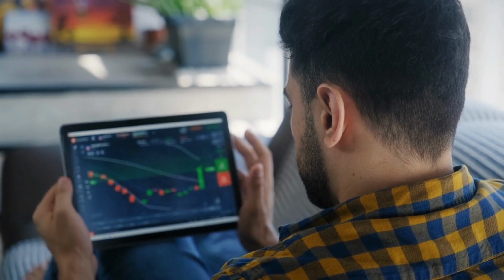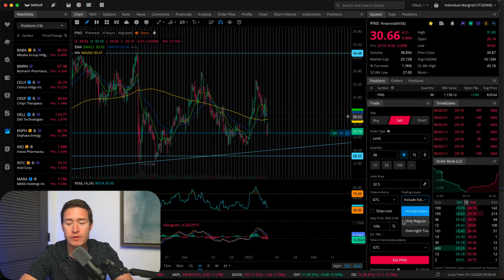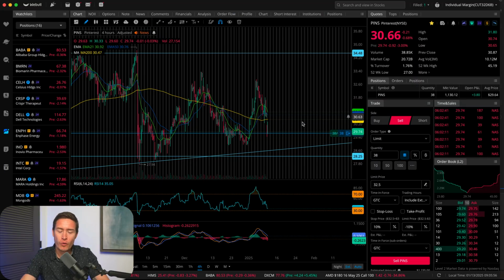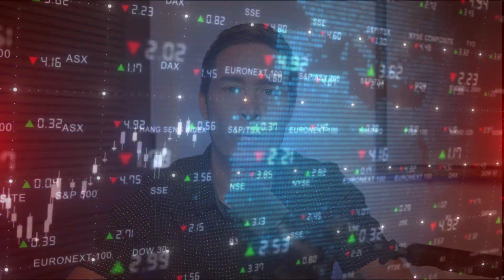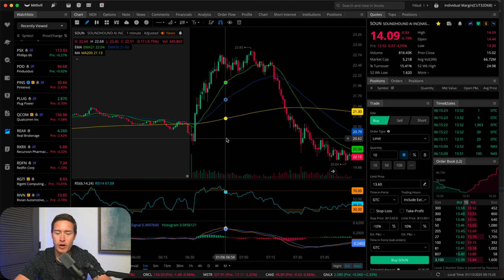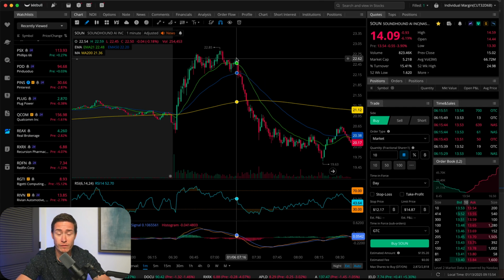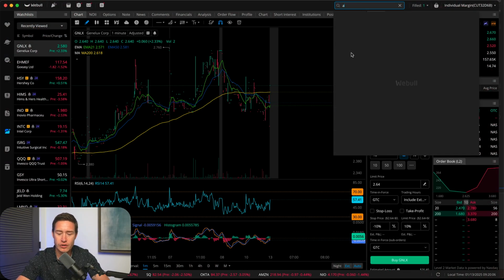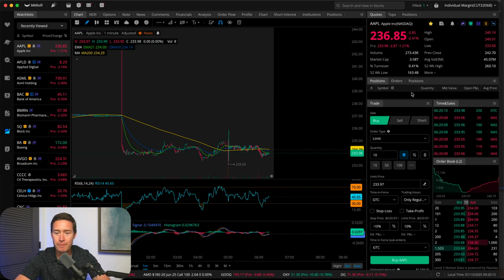Market Order vs Limit Order (With Examples) | Trading for Beginners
Are you new to investing and trying to understand the difference between a market order vs limit order? In this beginner-friendly guide, I break down what market orders and limit orders are, how they work, and when to use each type of trade to maximize your stock market investing strategy.

🔹 What is a Market Order?
A market order executes immediately at the best available price. This is great for fast execution but comes with the risk of price fluctuations.

🔹 What is a Limit Order?
A limit order lets you set a specific price to buy or sell a stock. It ensures you get your preferred price but may not execute if the stock doesn’t reach that price.

💡 Market Order vs Limit Order – Which One Should You Use?
I’ll walk you through real-world examples of when to use a market order vs a limit order to help you make smarter investment decisions.

Whether you're a beginner investor or just getting started in stock trading, understanding order types is crucial for financial success. 🚀